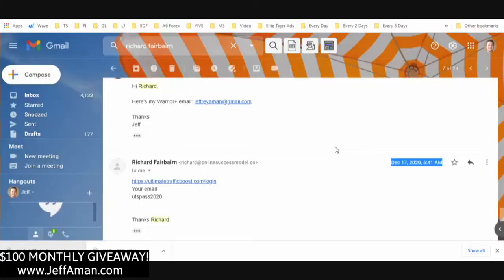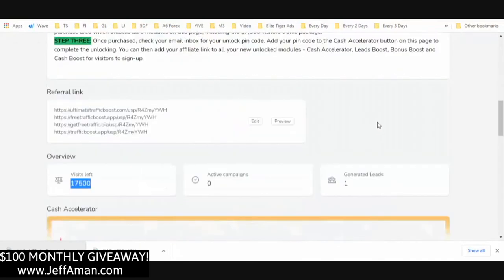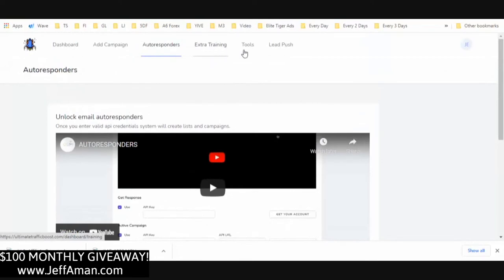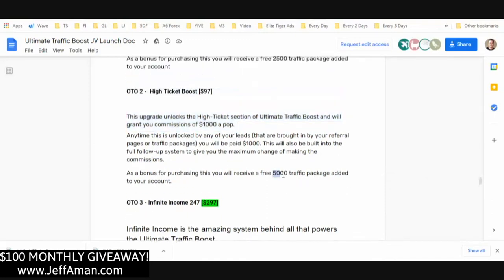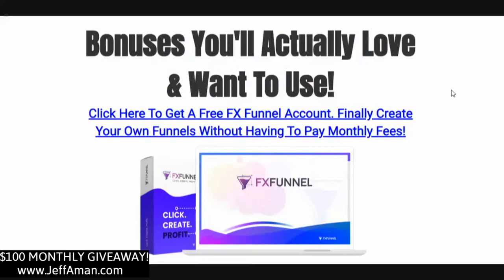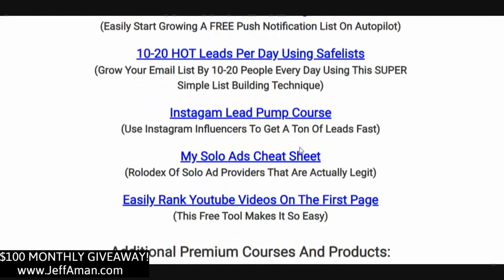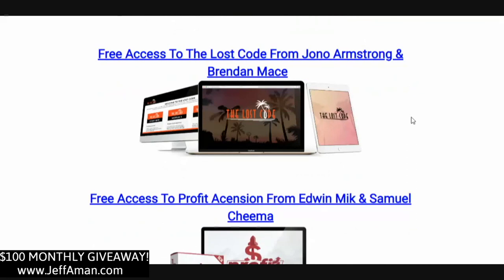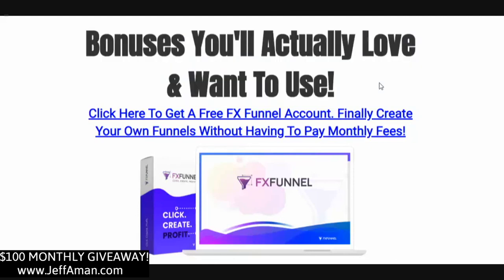Ultimate Traffic Boost Review - From A 🆁🅴🅰🅻 Member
In this Ultimate Traffic Boost review I take you into the back office so you can
get a good look and feel of what Ultimate Traffic Boost is all about.

In the Ultimate Traffic Boost review I explain that this is a true business
in a box.  The lead magnet is done for you, (you get to give away traffic!)

Multiple email follow up campaigns are done for you.  The capture pages
are done for you.  The products are done for you.  There is even an option
to unlock up to 1,000 big ticket commissions.

In addition, in my Ultimate Traffic Boost review I also go over the OTO's that are in place after the initial purchase, as well as go over a colossal bonus package that I have in place for you.

I hope that my Ultimate Traffic Boost Review will help you make a good decision on whether it can help you in your business.

Cheers,
Jeff Aman